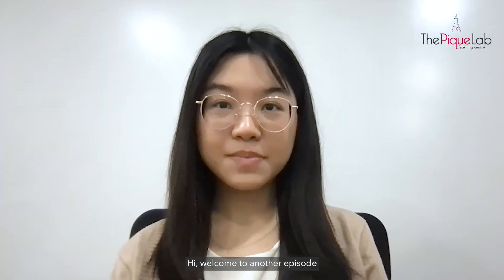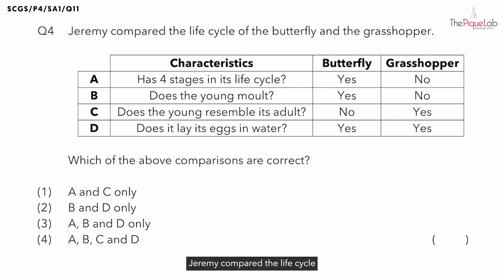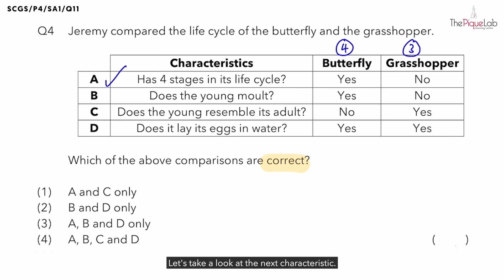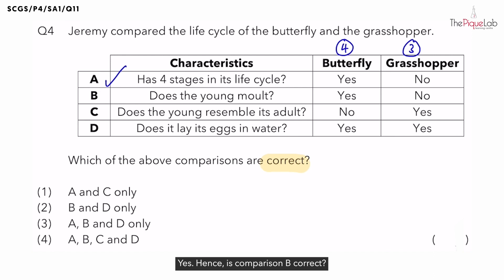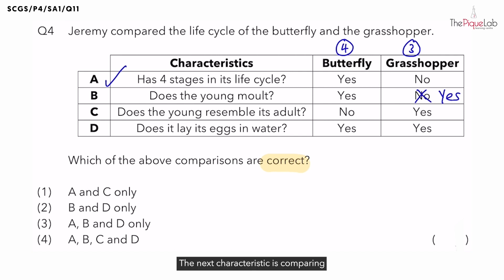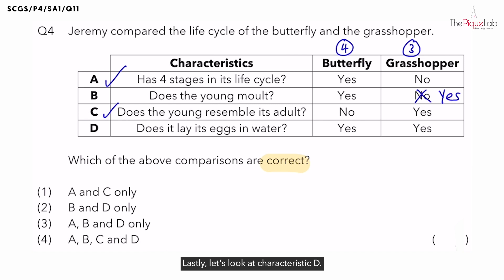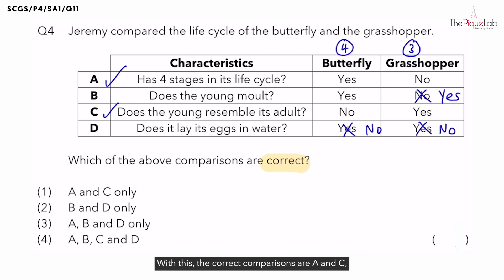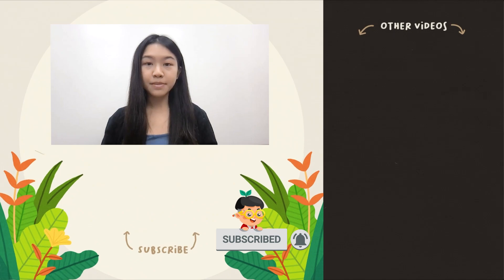PSLE SCIENCE MADE SIMPLE EP148 | Animal Life Cycle | Comparing Life Cycles: 🦋 VS 🦗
In this PSLE Science Made Simple episode, Ms. Vanessa will be analysing a 2016 Primary 4 Science examination question on the topic of Animal Life Cycle from Singapore Chinese Girls' School (SCGS). Watch closely as she shares her approach in tackling this question on Animal Life Cycle!